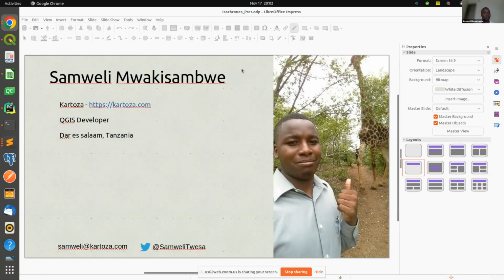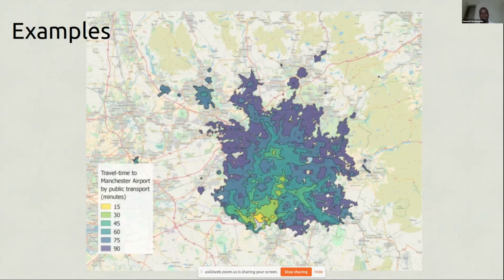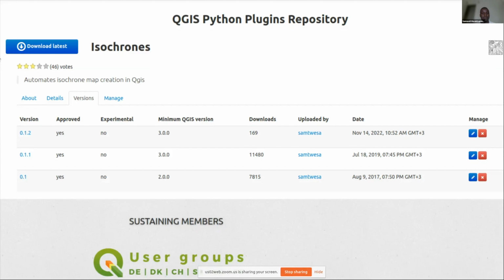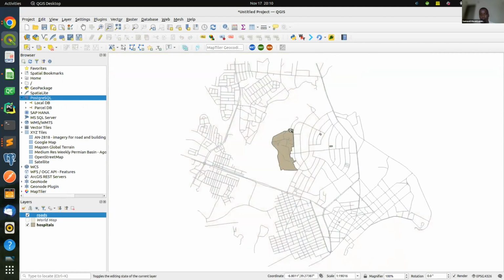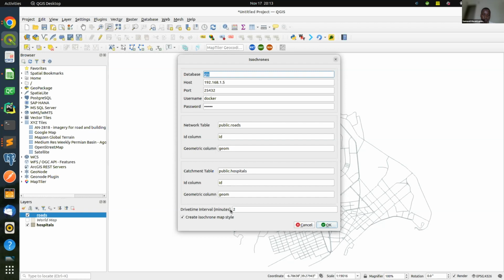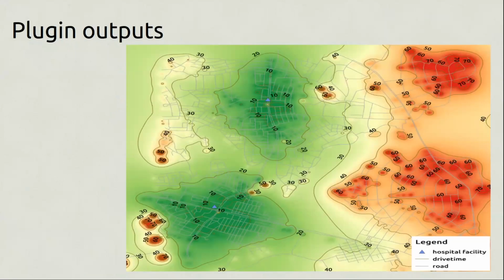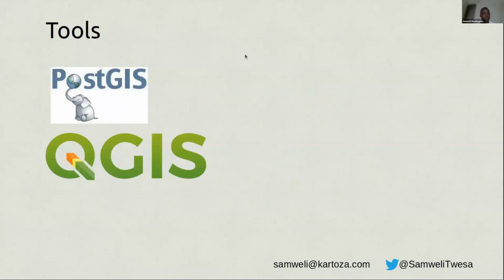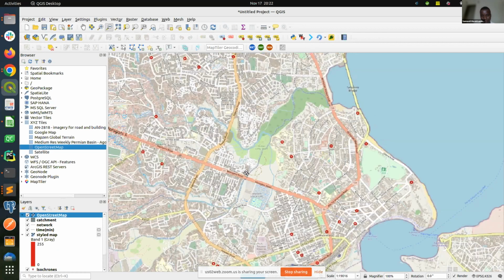Build Beautiful Isochrone Maps Using PostGIS and QGIS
Samweli Mwakisambwe presents an open-source QGIS plugin he wrote for making isochrone maps, maps that show area from a point within a certain timeframe. For example you could calculate drive time from an airport.